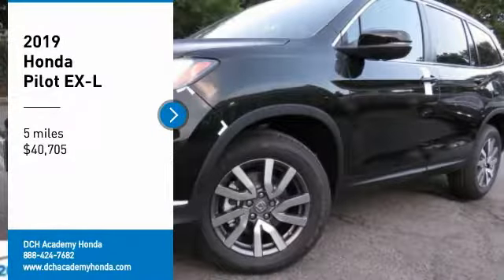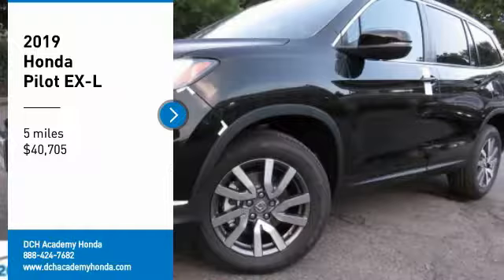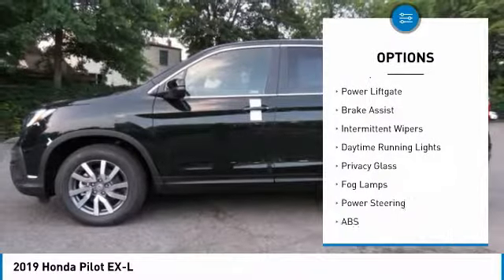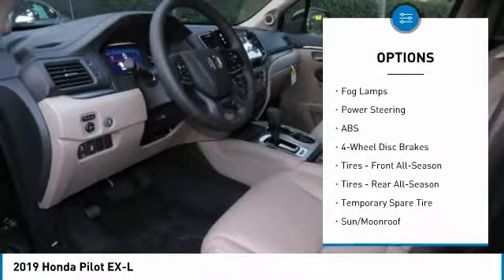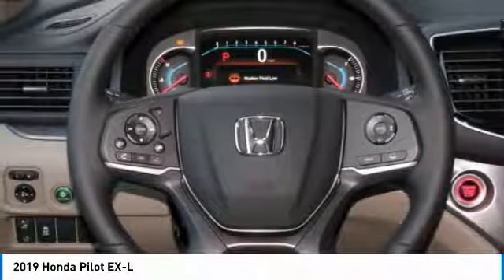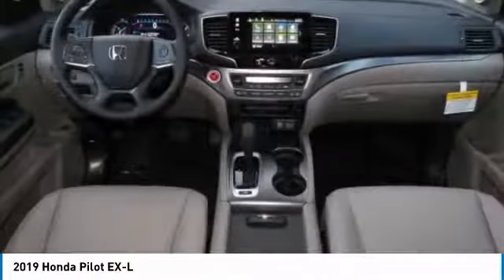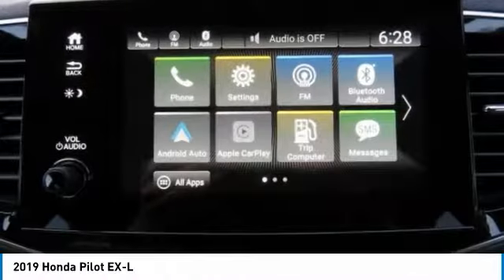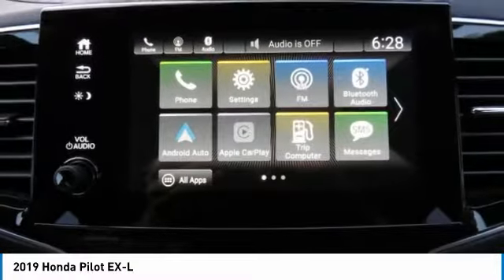2019 Honda Pilot AH192040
2019 HONDA PILOT Old Bridge, NJ
Stock# AH192040

BACK-UP CAMERA, ALL WHEEL DRIVE, LEATHER, HEATED FRONT SEATS, LANE DEPARTURE WARNING, BLUETOOTH, MOONROOF, MP3 Player, BLIND SPOT MONITORING, CHILD LOCKS, 3RD ROW SEAT, KEYLESS ENTRY, 26 MPG Highway, SAT RADIO, POWER LIFTGATE, ALLOY WHEELS. The 2019 Honda Pilot is the modern family SUV. The exterior design is both rugged and refined, with a bold front grille that integrates beautifully with the available LED headlights with auto on/off. Smooth lines and an aerodynamic body complement this SUV?s EarthDreams engine and lighter chassis, making for one fuel efficient vehicle. Bright 20in alloy wheels plus LED taillights stop onlookers in their tracks. Inside, available second-row captain?s chairs give your passengers the first-class treatment, while one-touch second-row seats give you easy access to the third row. Get a broader view with the available power moonroof, plus with seating up to 8, multiple seating configurations ensure you have room for the whole family. It?s a breeze to load up with the available hands-free access power tailgate. Not to mention, with 109 cu. ft. of cargo volume when the 60/40 split second- and third-row seats are folded down, the spacious cargo area offers plenty of room. The second- and third-row seats also fold completely flat. The Pilot offers a range of convenient features including an 8in touchscreen display, Apple CarPlay and Android Auto compatibility and more. You?ll also find a comprehensive suite of safety features such as cross traffic monitor, blind spot information system, multi-angle rearview camera, collision mitigation braking system and more.